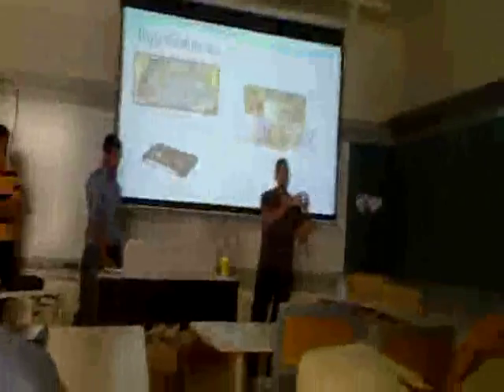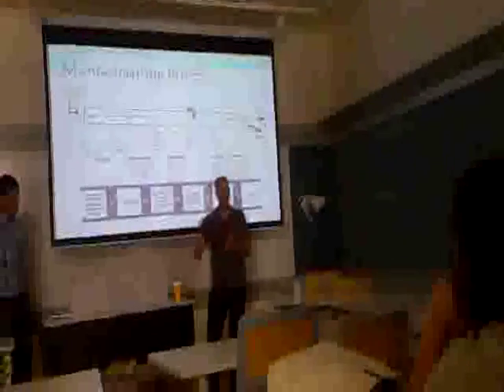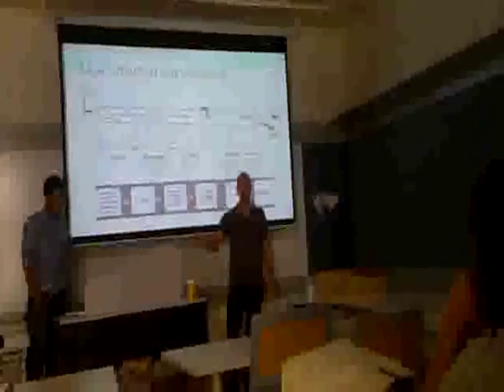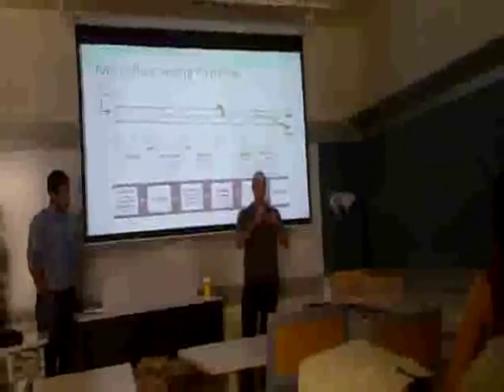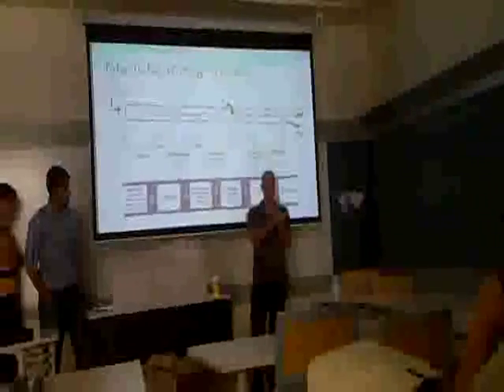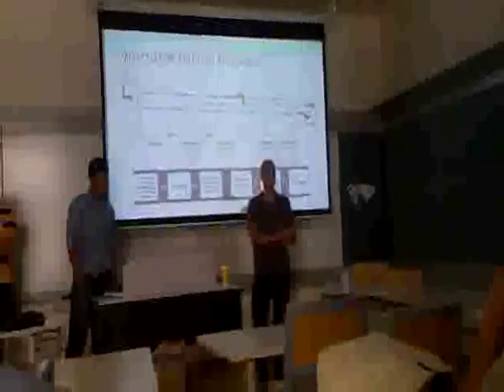Project 1 - Cement (part 1 of 5)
The American University in Cairo
Deprtment of Construction and Architectural Engineering
Construction Methods and Equipments (CENG-423)
Summer 2010

Group members:
Ahmed Shaheen
Ahmed Jamal
Ameer Salama
Mohamed Hassan
Wissam Saleh